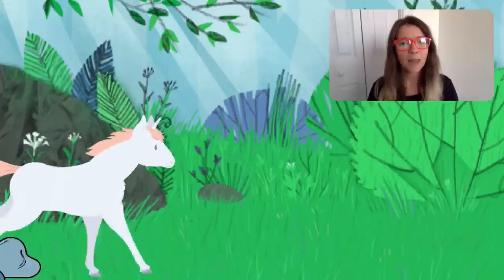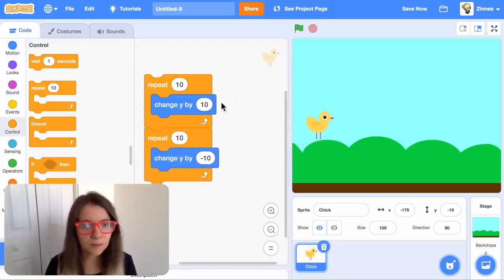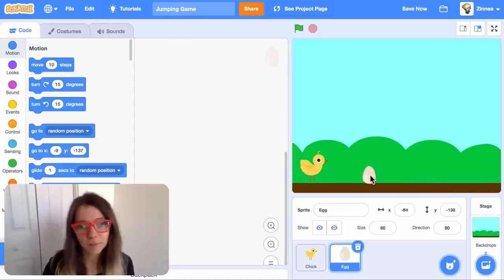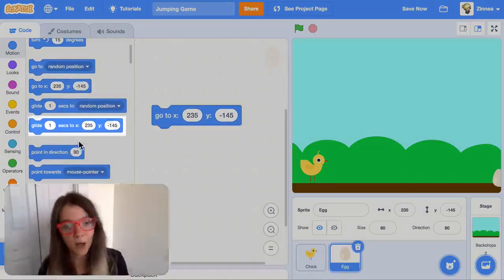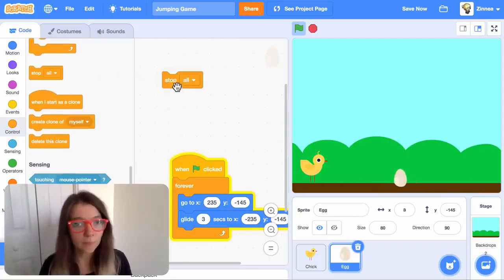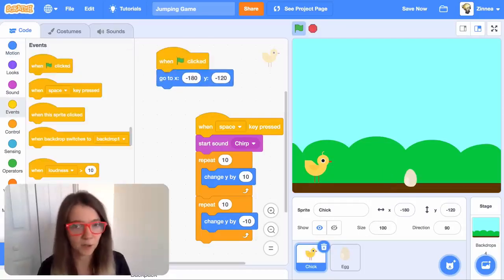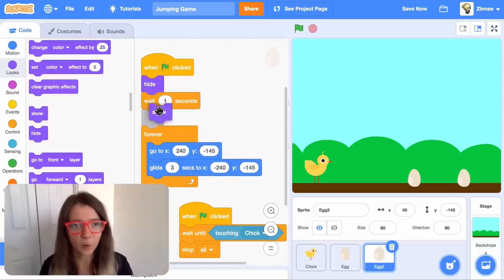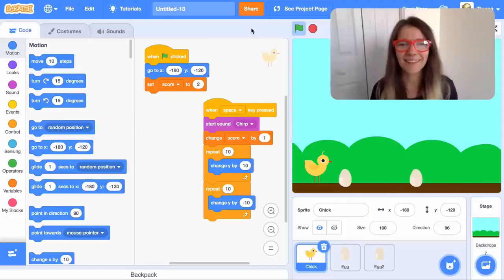Music Remix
◆▬▬▬▬▬▬ஜ۩۞۩ஜ▬▬▬▬▬▬◆
      ░▒▓█▓▒░ [ DeeJaYz Sin Cambodia ] ░▒▓█▓▒░
            ◆▬▬▬▬▬▬ஜ۩۞۩ஜ▬▬▬▬▬▬◆